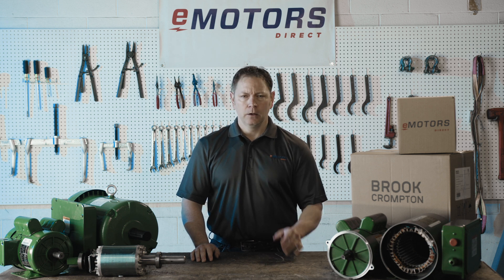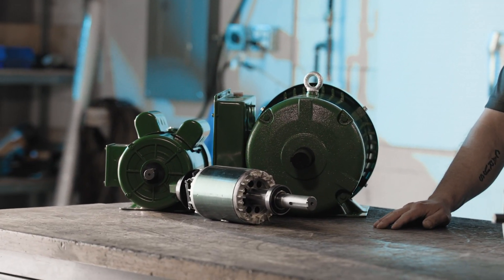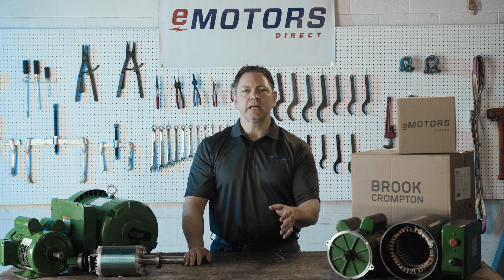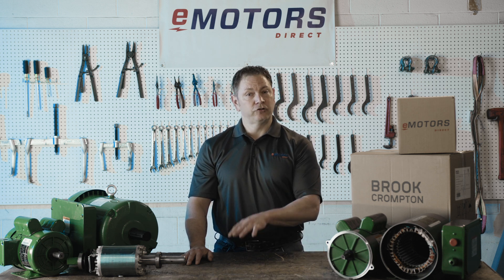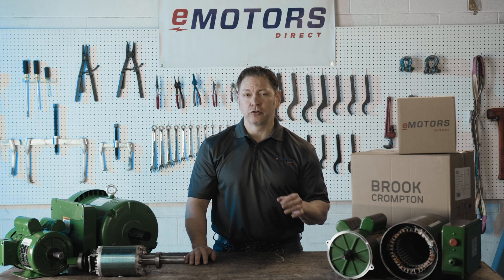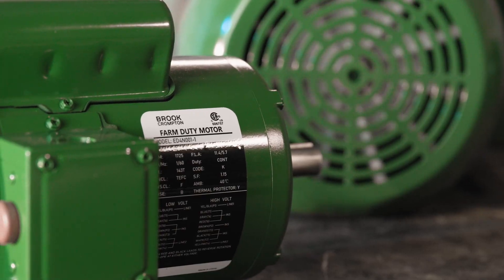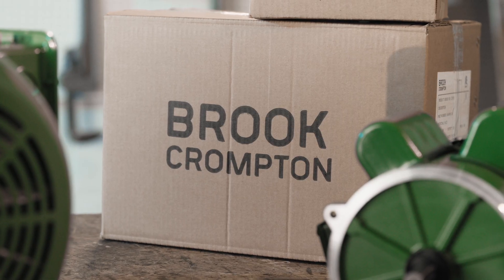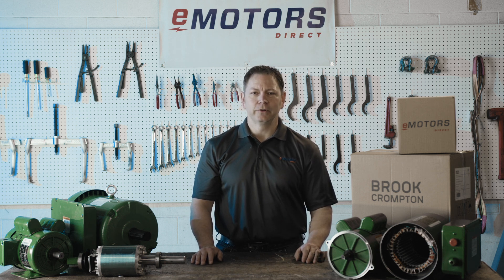Brook Crompton Farm Duty Motors | Reliable Solutions for Farmers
Finding the right motor for your farm equipment can be challenging, especially when OEM motors are discontinued or hard to source. At eMotors Direct, we make it simple—match your motor specs, and you’ll find a reliable replacement.

In this video :
0:00 How to find replacements for OEM farm equipment?
0:22 How durable are these Brook Crompton Farm Duty motors?
0:42 What does thermal overload protection do?
0:57 Why is Brook Crompton Farm Duty ideal for Canadian climates?
1:22 What class insulation does Brook Crompton Farm Duty motors have?
1:40 Where to buy Brook Crompton motors in Canada

Shop live inventory or contact our team for personalized support. Wherever you are in Canada, we’ve got your farm motor needs covered.

Start shopping now at eMotorsDirect.ca!